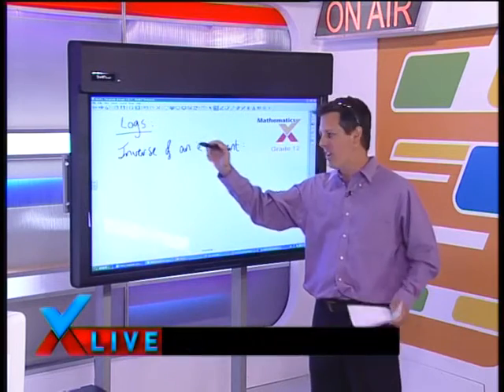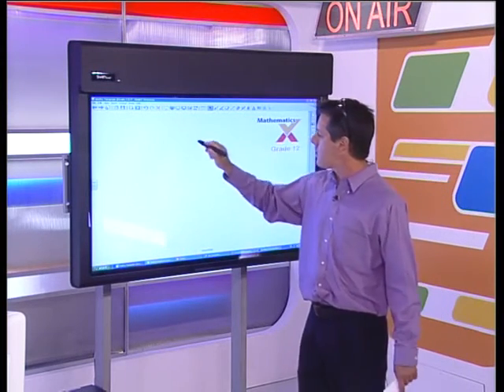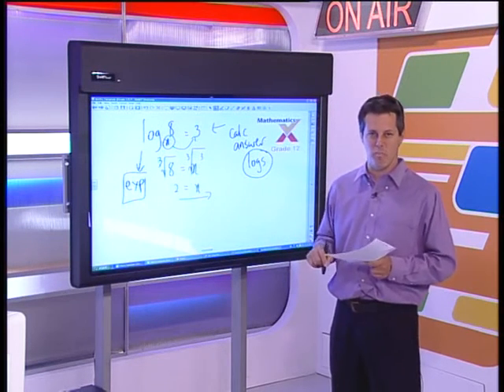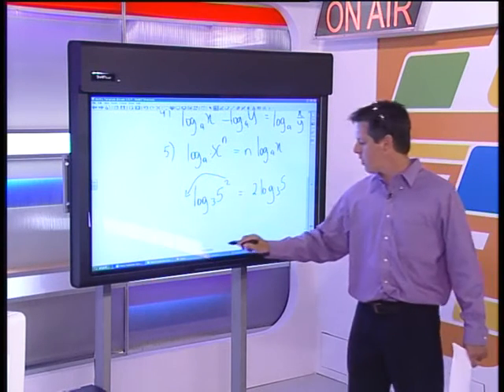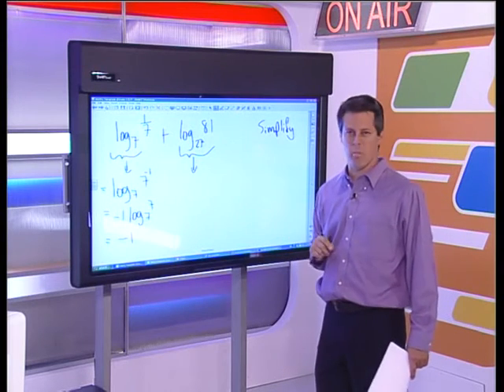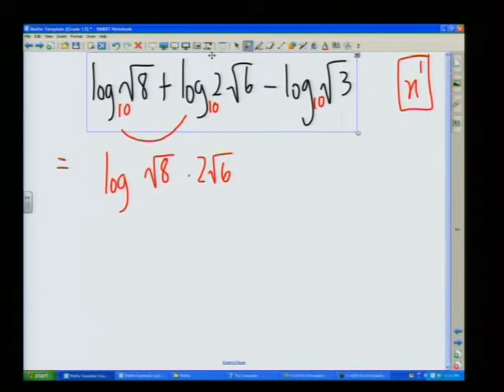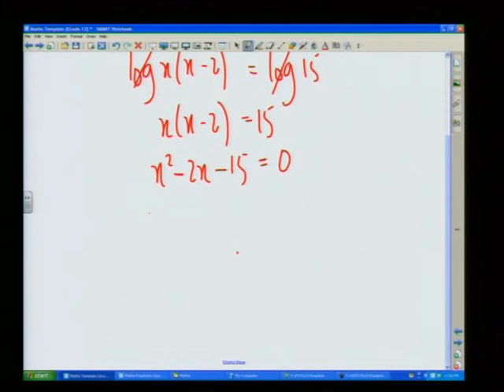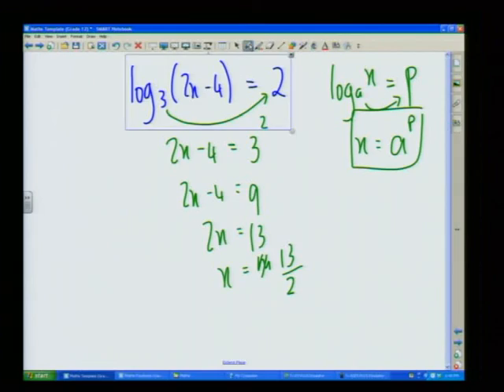Show 1: Algebra Logs, Surds And Factor Theorem - Highlights (English)